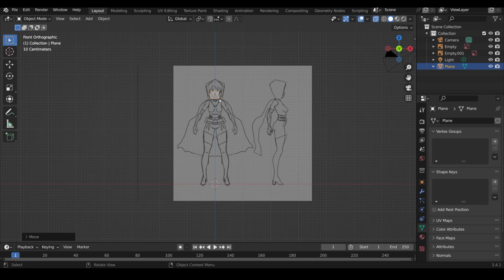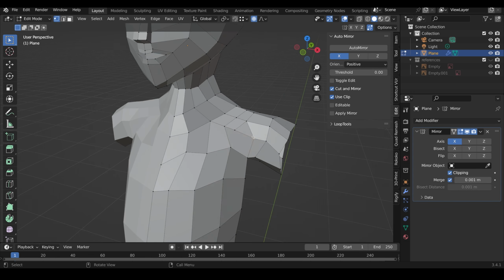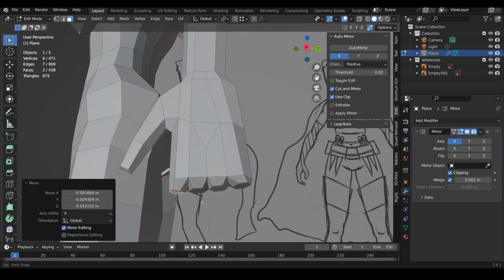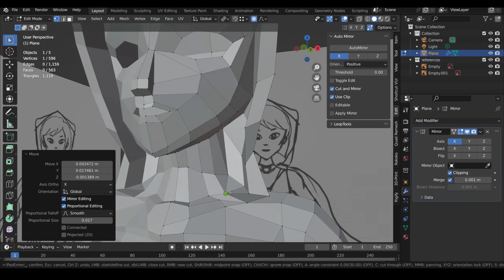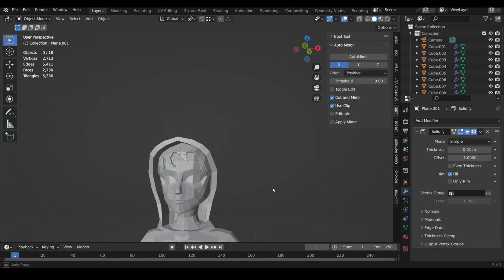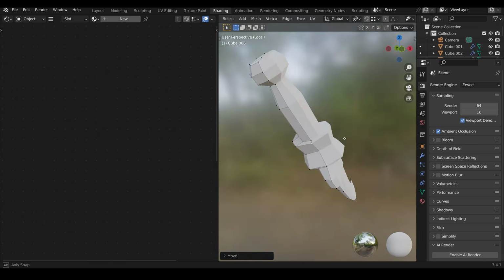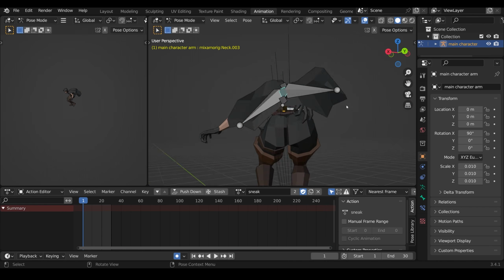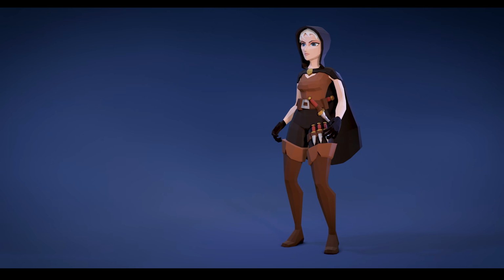Creating a Game Character - The Rogue - Blender 3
I’ll show you the process I use to make this fully animated, game ready, low poly rogue character from scratch. I’ll give you an overview of the techniques and processes involved, so you can apply them to your own projects. Plus, I've got lots of tips, tricks, and workflow shortcuts to make the process even smoother.

Learn How to create characters and much more with my Blender courses all only $15 (plus local taxes)
(Search Blender Courses)

Chapters
0:00 - start
0:39 - The Face
2:11 - The Body
5:12 - The hands
6:24 - Tidy Up
7:23 - The Cloak
9:39 - The Clothing
10:20 - Face Tidy Up
10:40 - Weapons
11:09 - The Hair
11:31 - Nvidia & PC Specialist
13:00 - Texturing
15:13 - Animation
16:15 - Rigging the cape
17:34 - Adjusting the Mixamo Animations
18:55 - The NLA